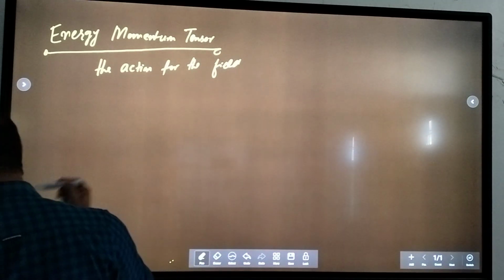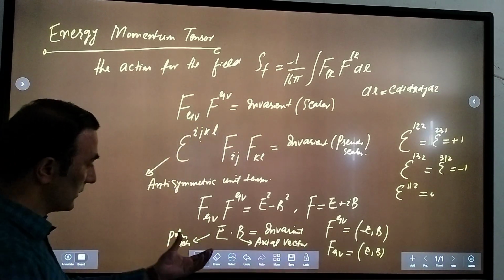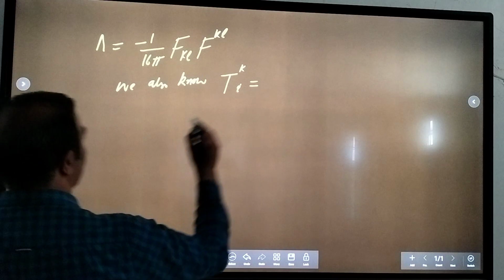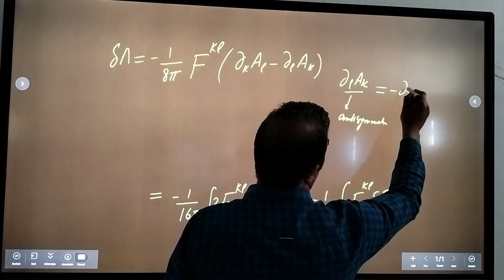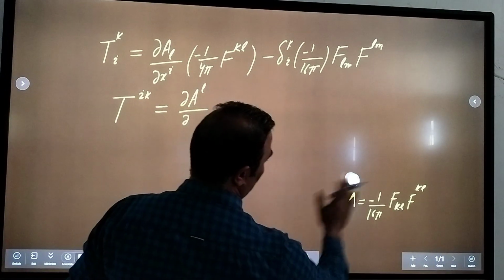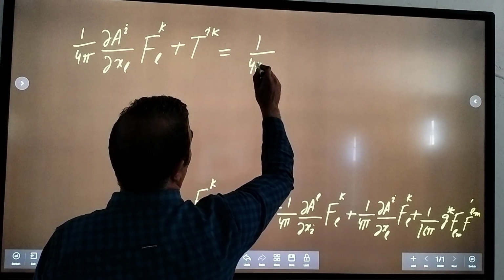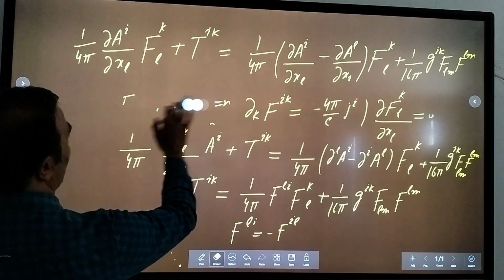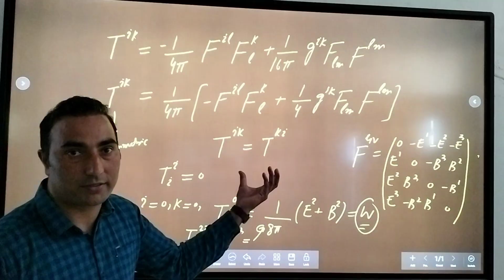Energy momentum Tensor